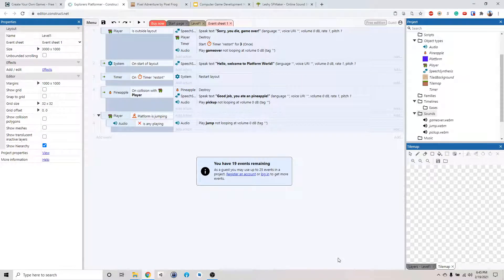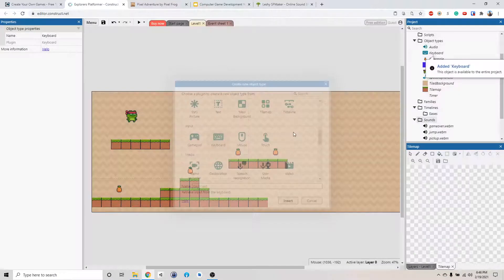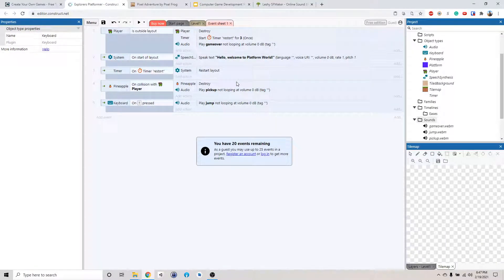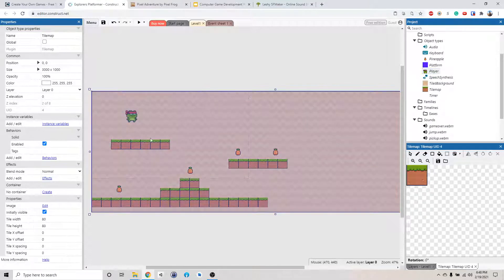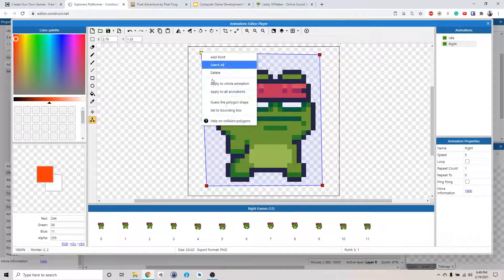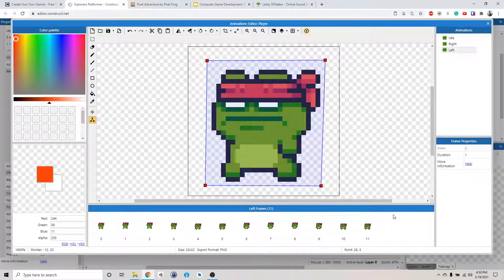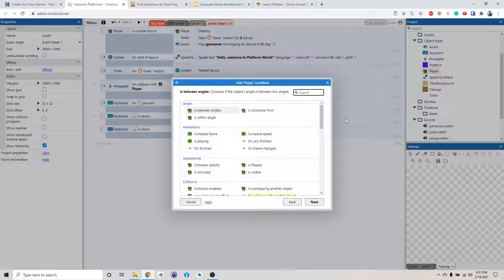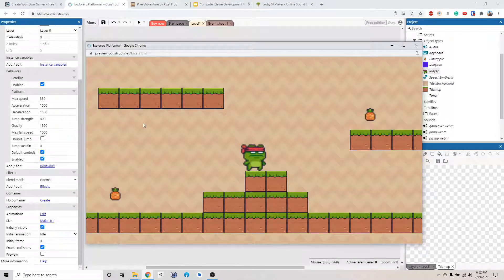Construct 3 Platformer Tutorial - 11 Animation